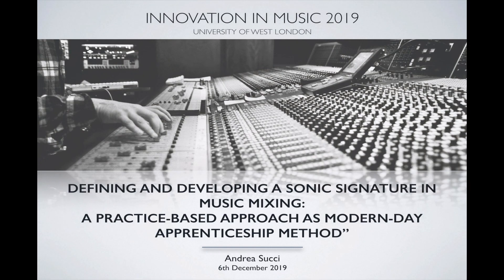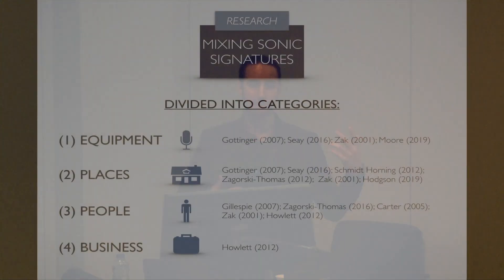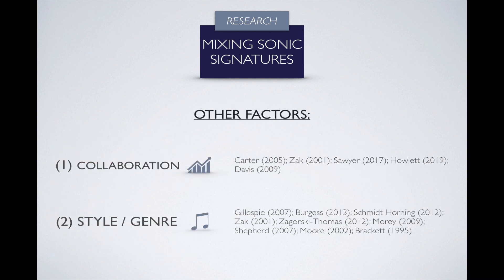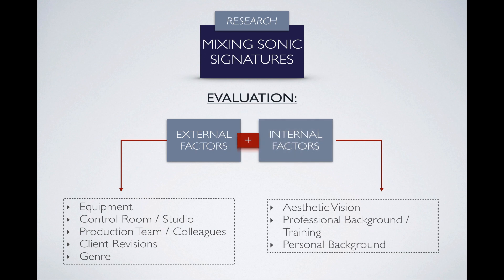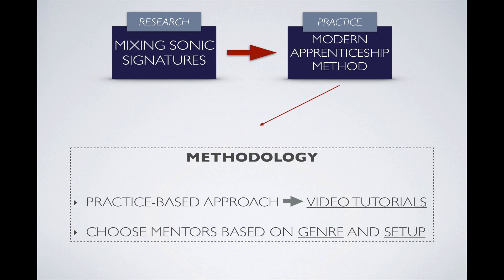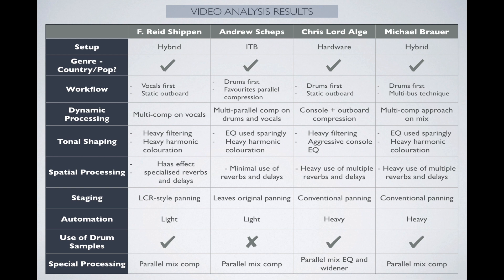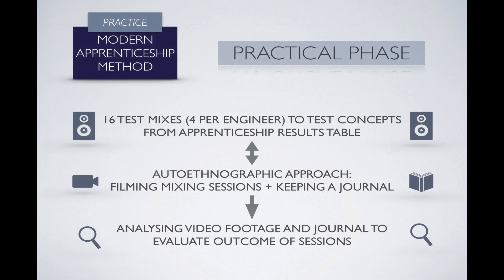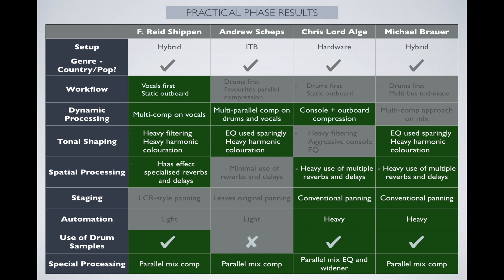In Music Conference - Andrea Succi - Sonic Signatures in Music Mixing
Andrea Succi is a Music Producer, Recording and Mixing Engineer based in Bristol (UK), who runs a recording studio and artist development company called Puzzle Maker Studios

In this video he is presenting his work on Sonic Signatures in Music Mixing at the InMusic 19 conference held at the University of West London. In his presentation Andrea aims to define sonic signatures specifically for the discipline of music mixing and presents his framework for creating one.

You can find Andrea on all social media channels at @drea_mixer_producer.